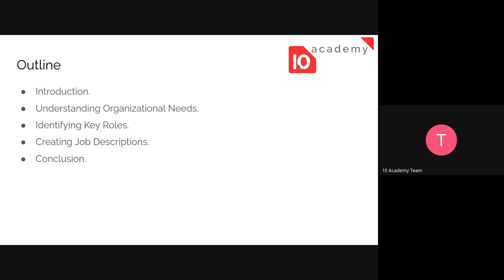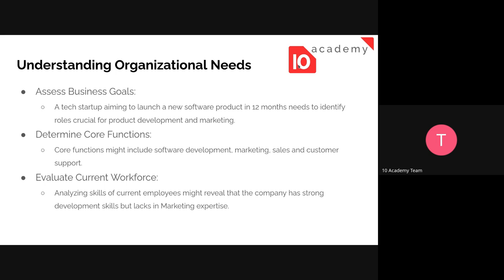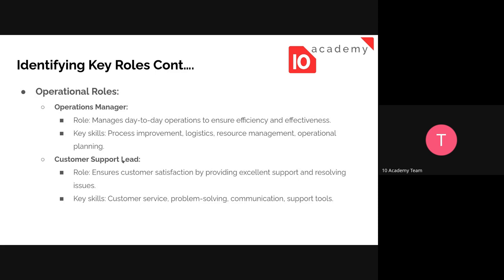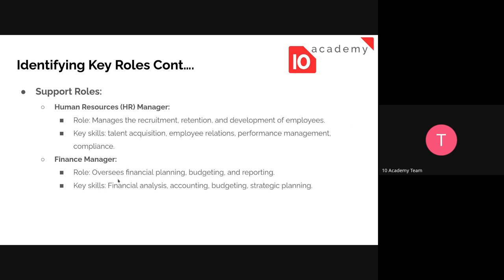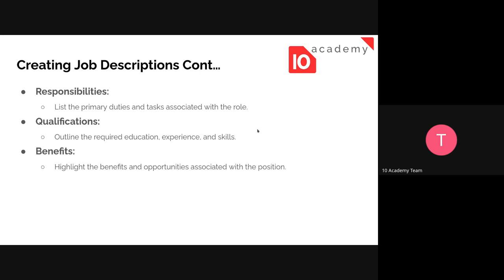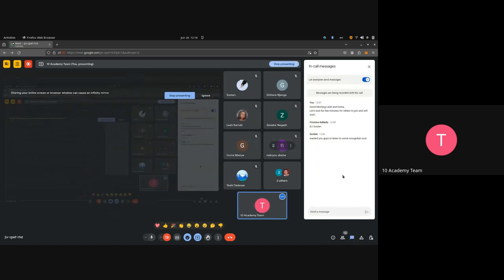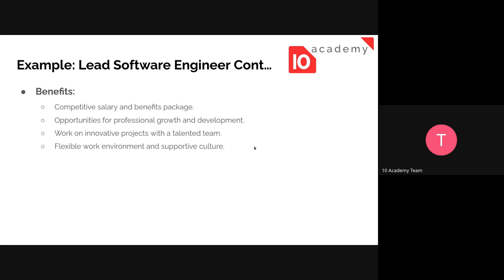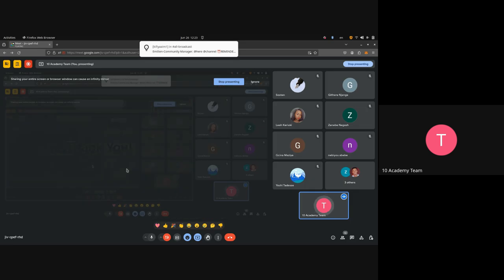U2J 1 W11D3, Tutorial